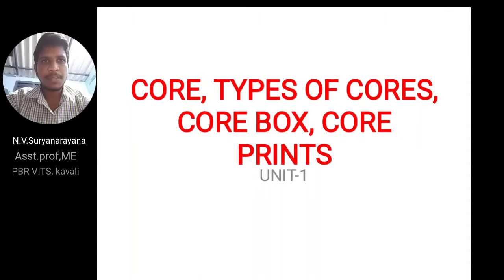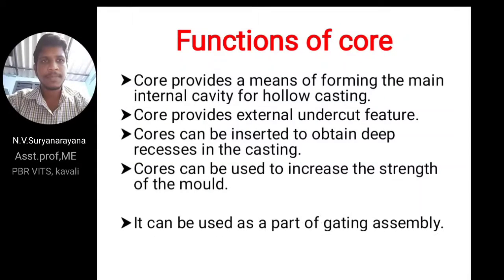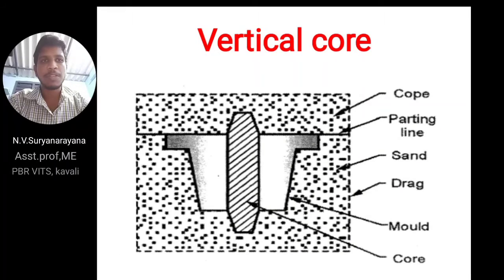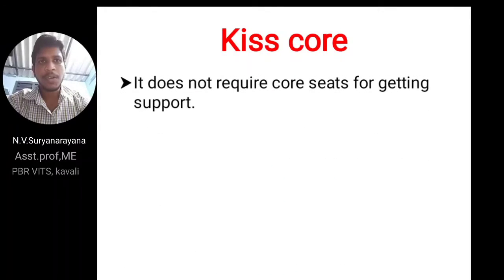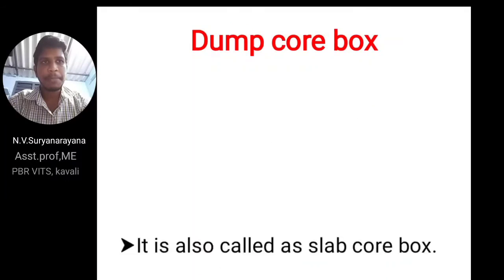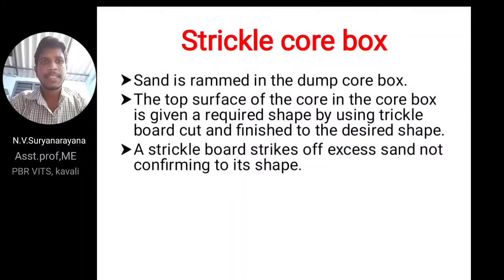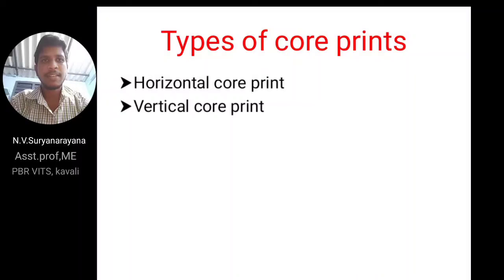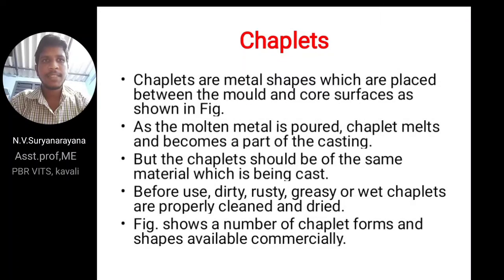Core and Types of Cores|Manufacturing process